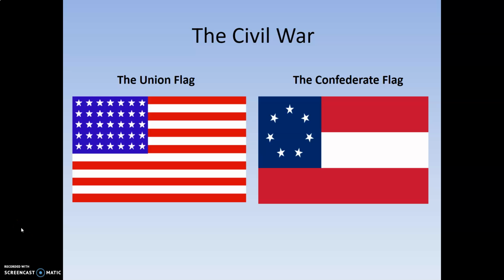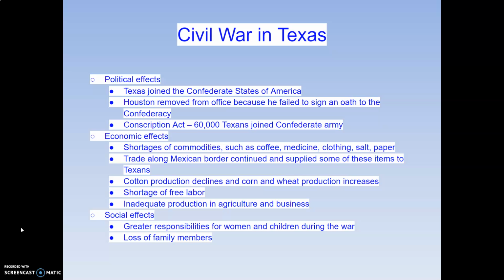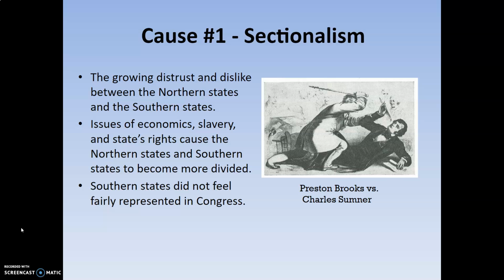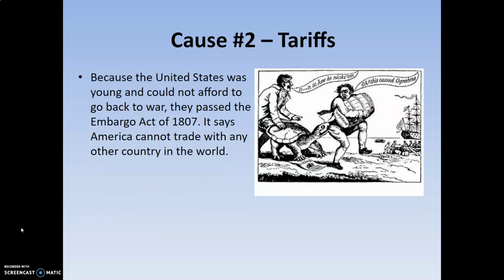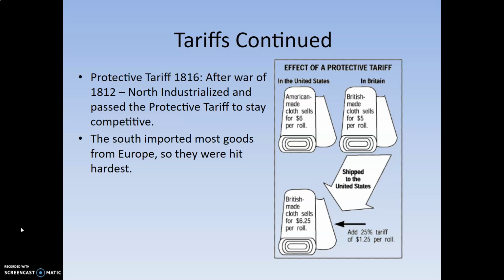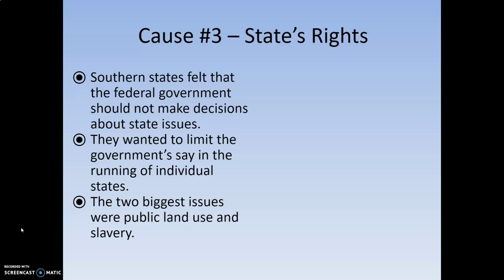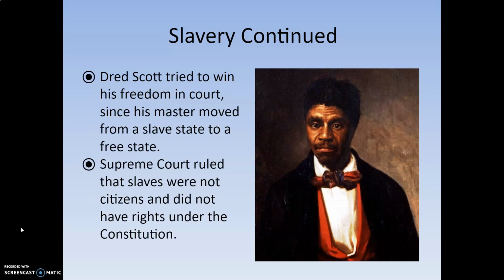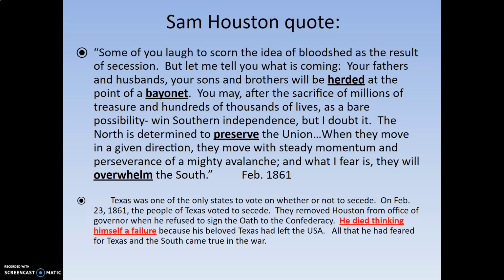Civil War in Texas